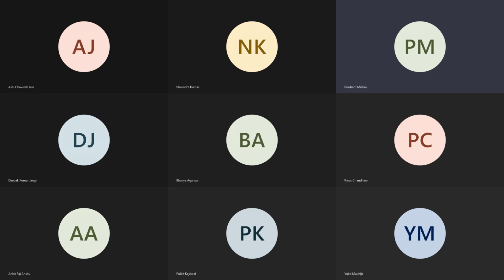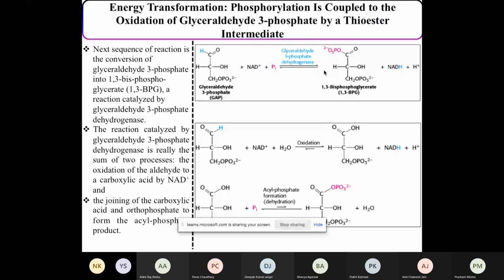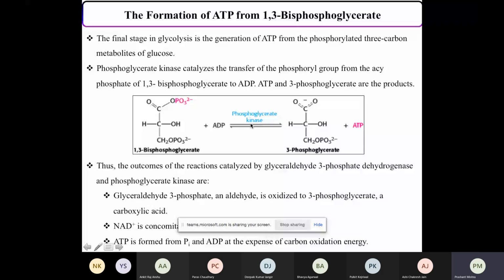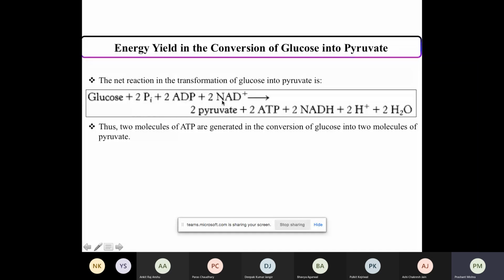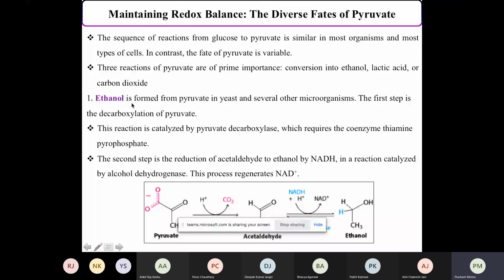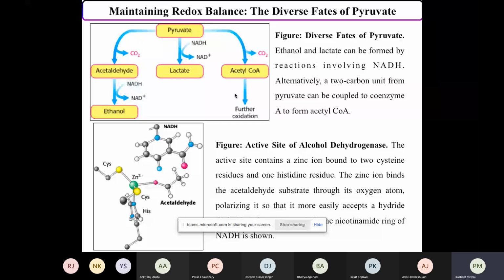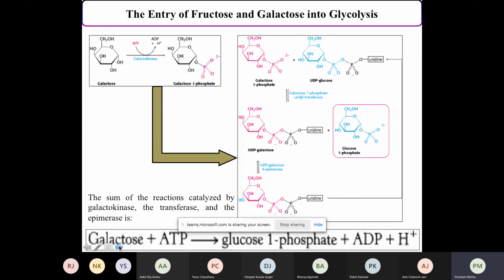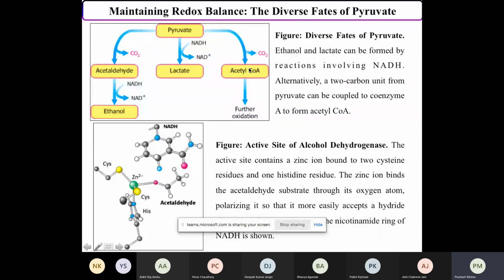Lecture#21 BBL131 19th Dec 20